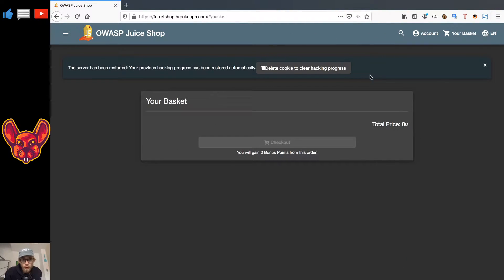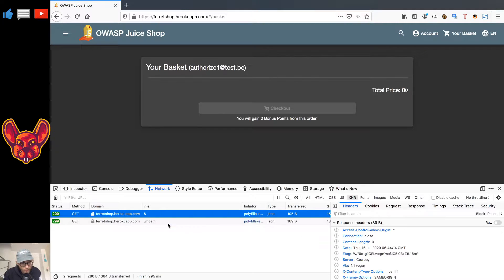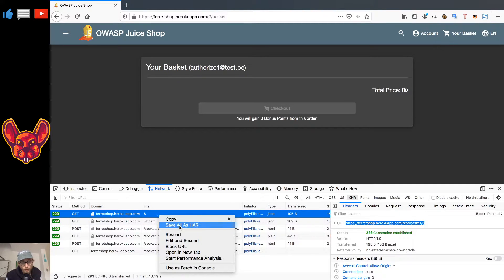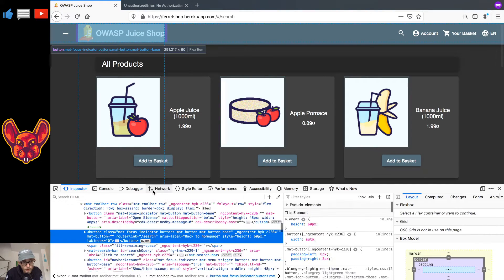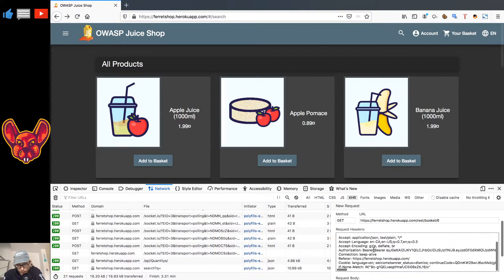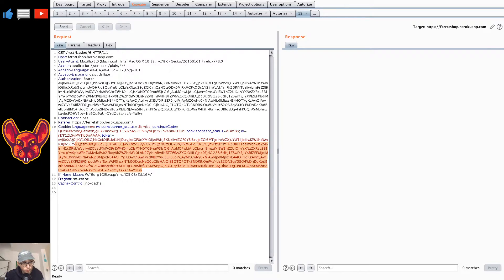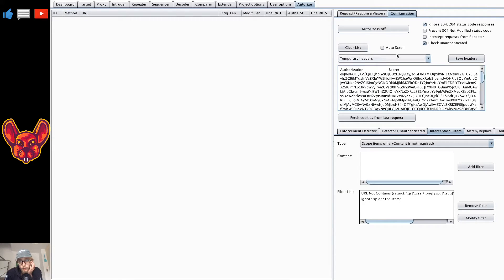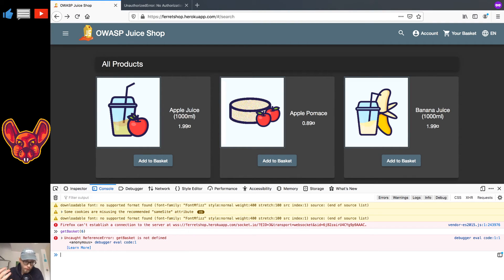5 ways to test for IDOR demonstrated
IDOR testing can be done in several different ways. Here’s just a few 😊

thexssrat